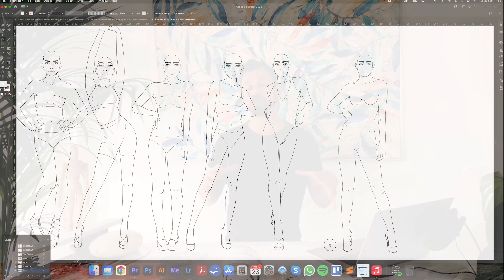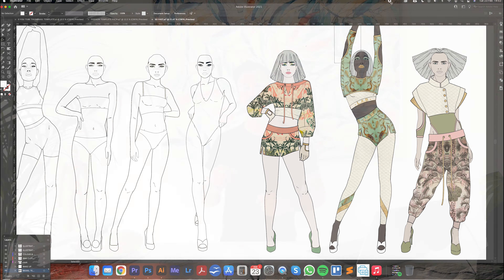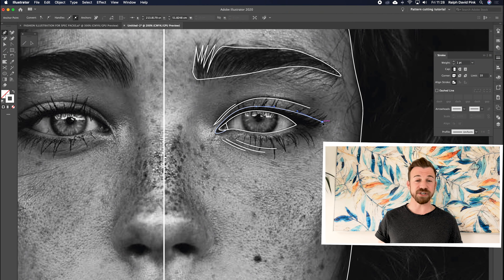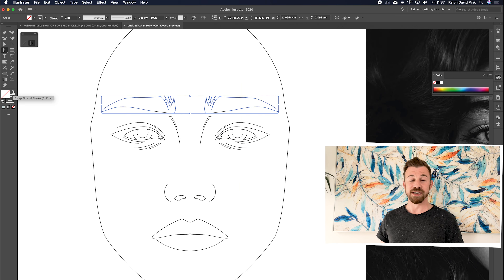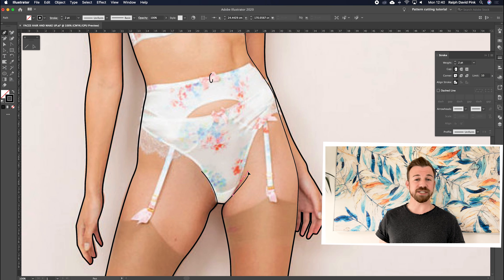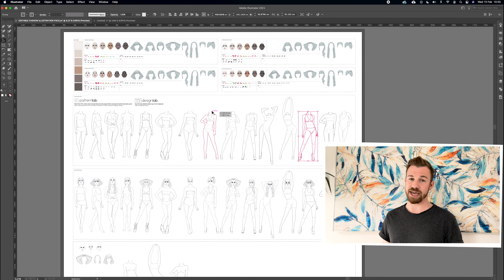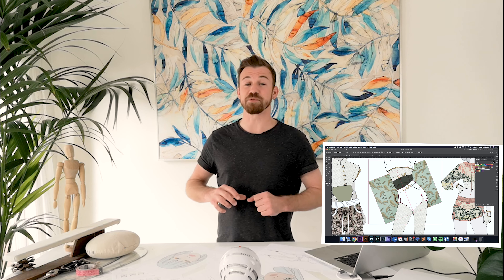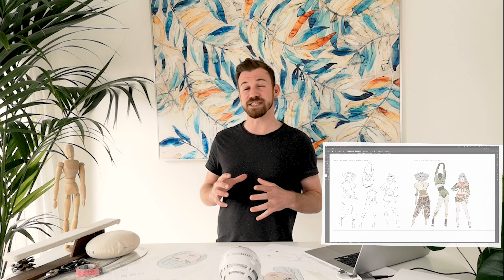DIGITAL FASHION ILLUSTRATION tutorial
Watch this FREE tutorial by @PatternLabLondon and learn professional Digital Fashion Illustration in Adobe Illustrator
You don't need any prior experience using either Adobe Illustrator or freehand drawing!

In this step-by-step tutorial, you will discover how to draw a face, add skin tone, makeup, hairstyles and illustrate a series of body poses.

By the end of this video course, you will be able to create HUNDREDS of different Fashion Templates!